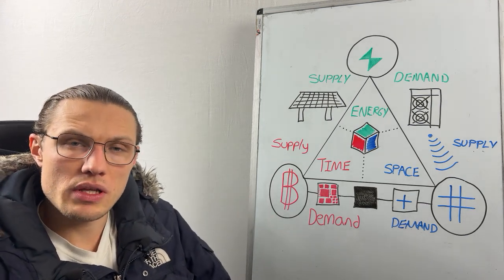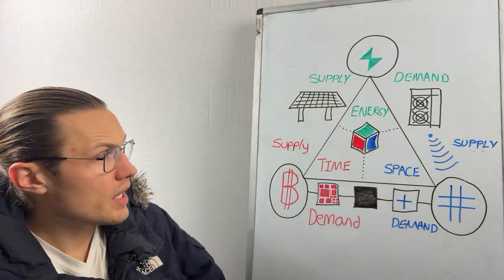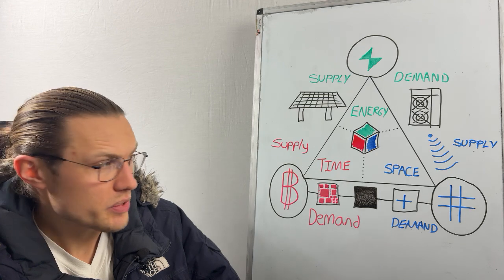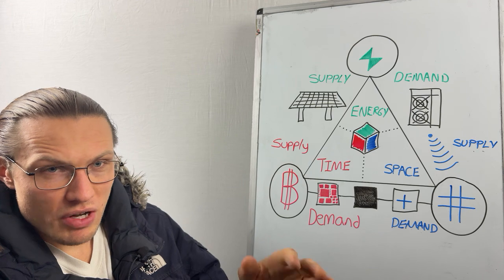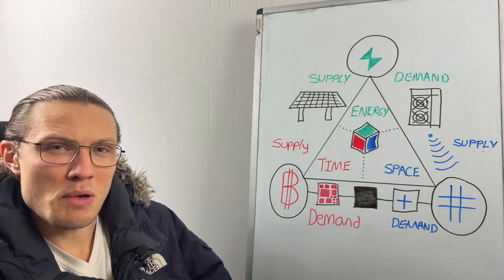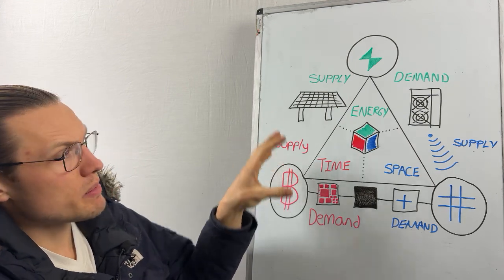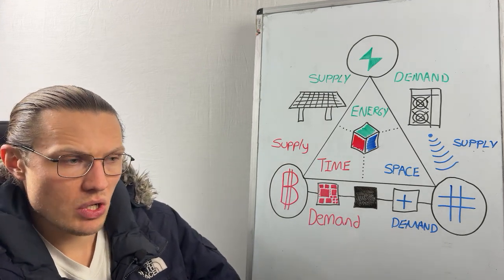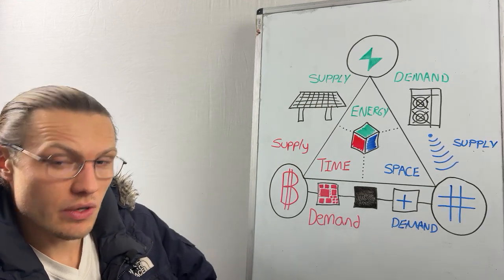Energy-Space TimeChain! | Bitcoin Education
Welcome to Hashpower Academy, where we decode Bitcoin’s deepest layers. In "Energy-Space TimeChain," we explore the three pillars powering the Bitcoin network and how they redefine the internet.
What’s Covered:
Bitcoin’s core commodities: Energy (powering miners), Compute (hashpower), Finance (value transfer).

Three tech domains: Energy (electricity), Space (network nodes), Time (block intervals).

The Energy-Space-Time trio: How they sync to secure Bitcoin.

Difficulty adjustment: A genius rule tying energy, space, and time into a stable internet framework.

Why this matters: Bitcoin’s not just money—it’s a new digital physics.

Key Insights:
Energy fuels the network—mining turns watts into wealth.

Space spans the globe—nodes keep it decentralized.

Time locks it together—10-minute blocks, forever predictable.

Difficulty adjustment: Adapts energy use to keep time and space in balance.

Big Picture:
Bitcoin’s tech redefines internet rules beyond finance.

A timeless structure for a decentralized future.

Join Hashpower Academy to see Bitcoin as more than crypto—watch now and grasp the Energy-Space TimeChain!